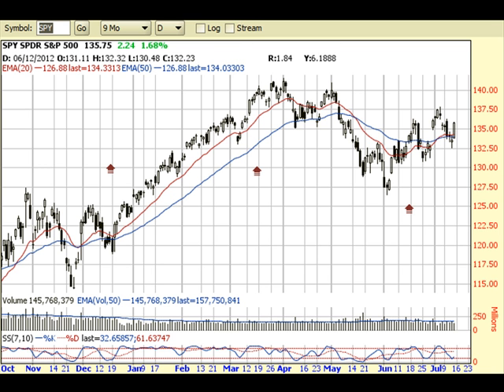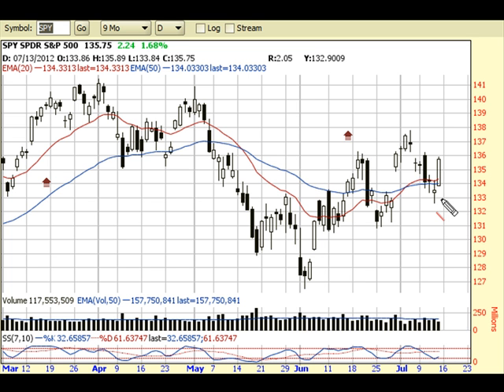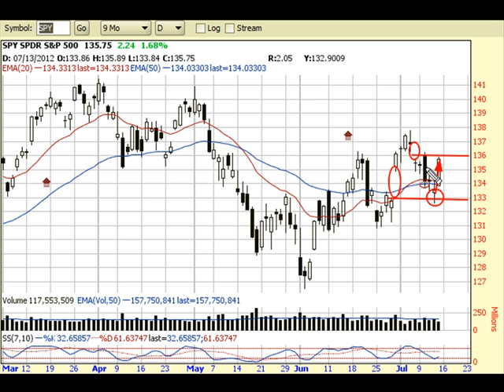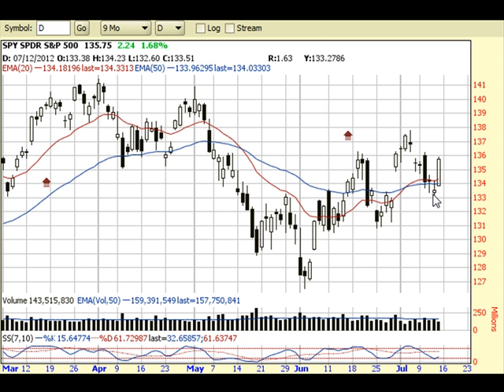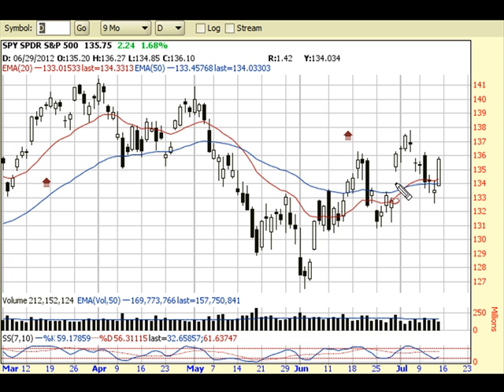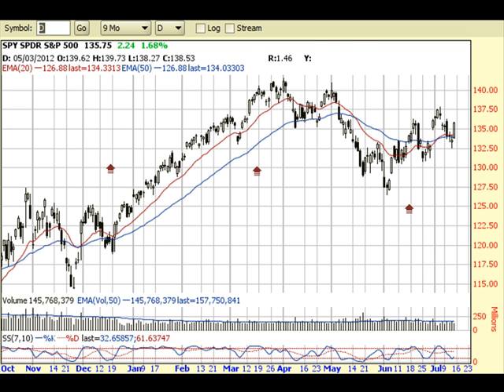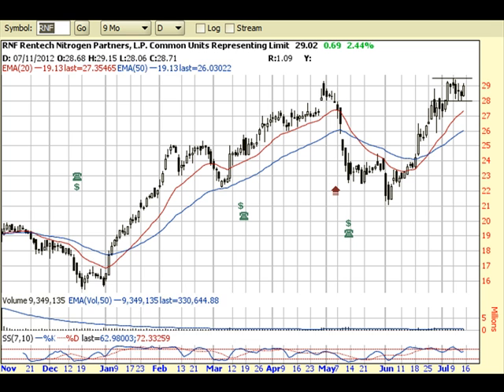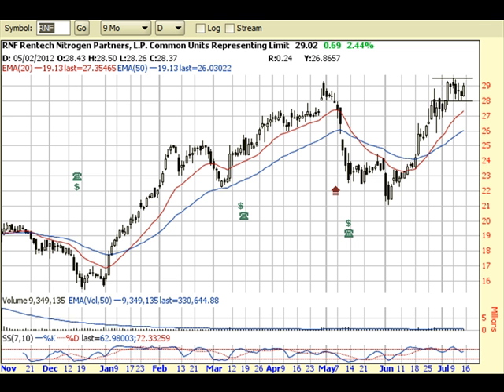Is This A Playable Bounce?? 7-14-12 Stock Market View